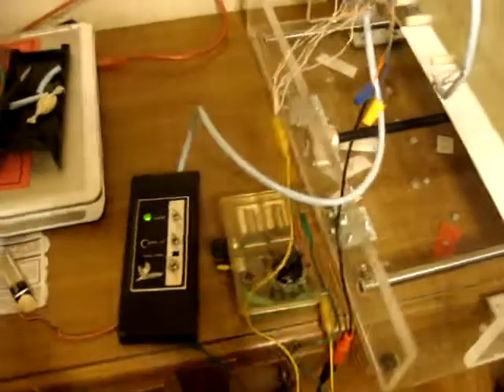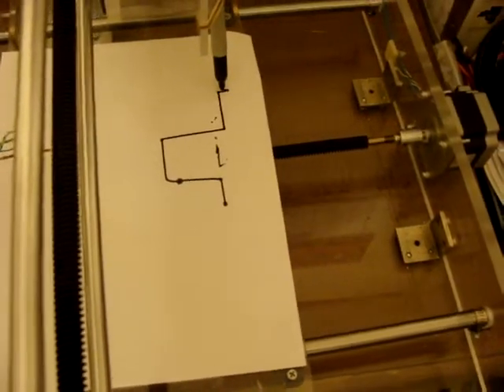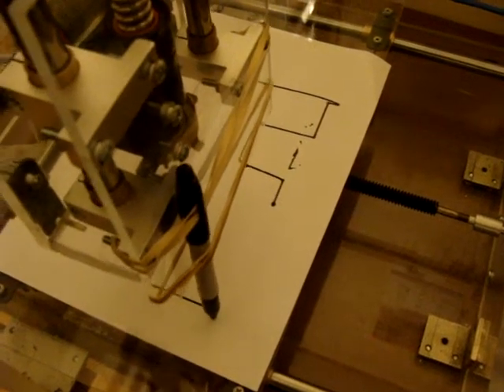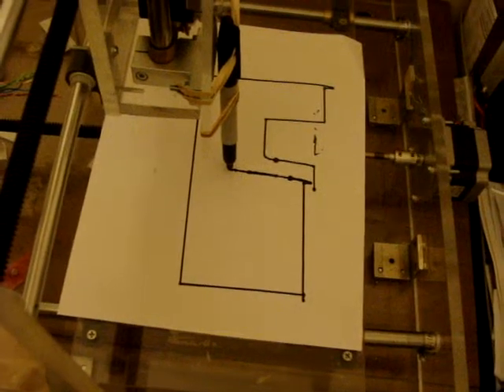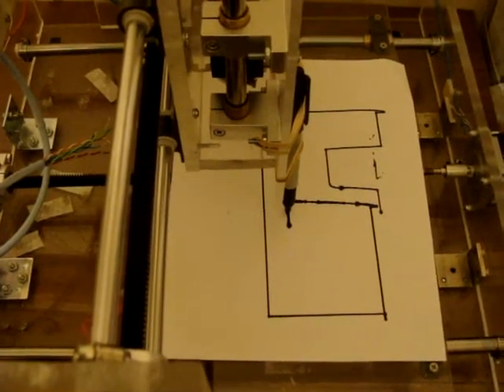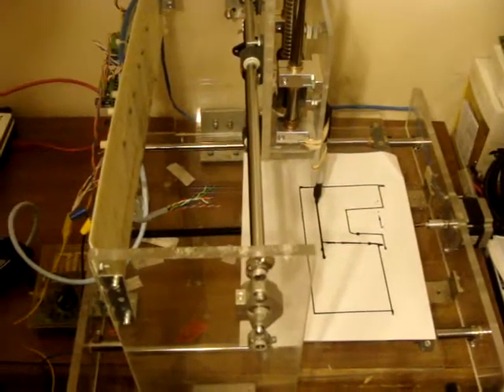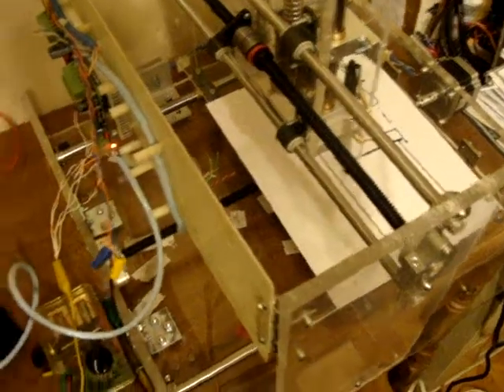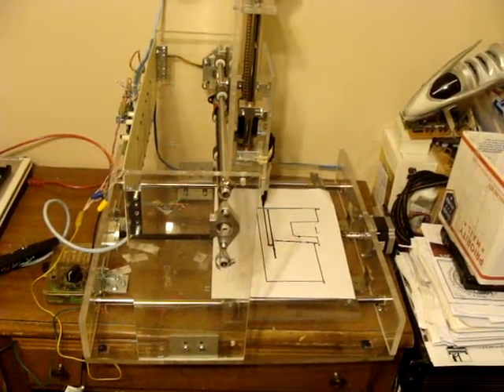Homemade DIY CNC 2 with a pendant operating it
My Homemade DIY CNC 2 with a quickly made pendant operating it.  I hope to write another book this time on building a CNC machine.